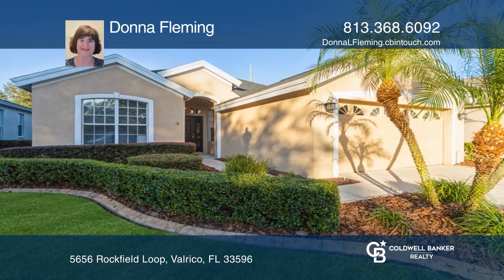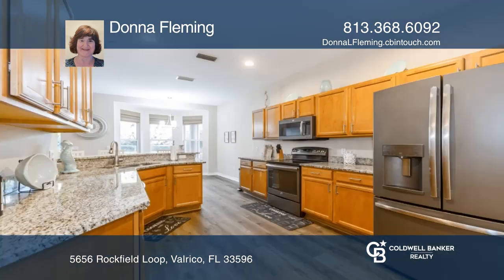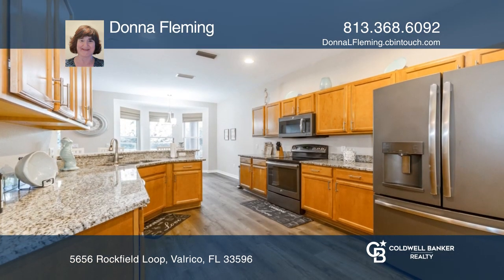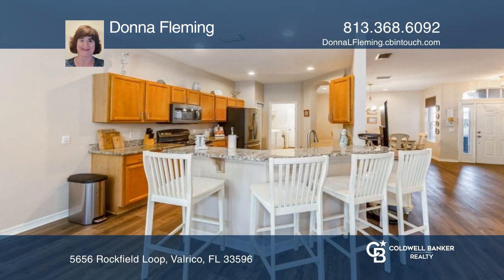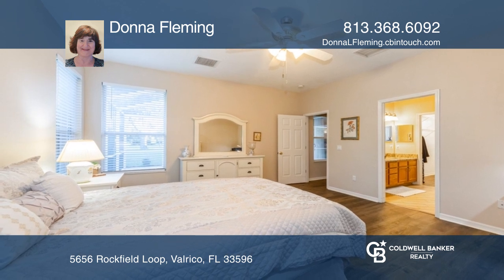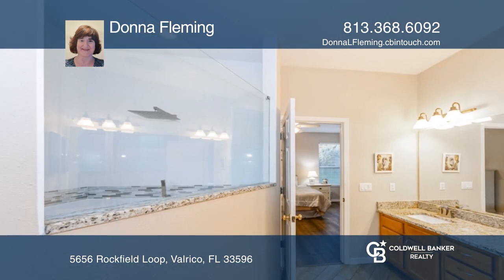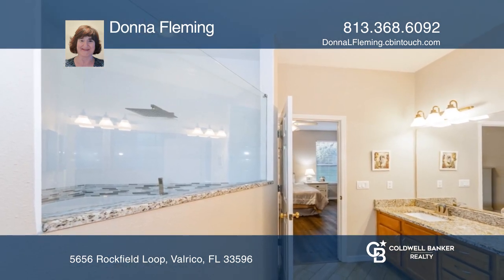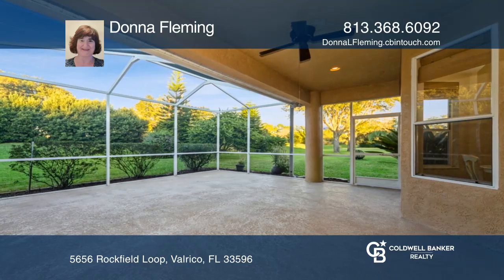5656 Rockfield Loop Valrico, FL | ColdwellBankerHomes.com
5656 Rockfield Loop, Valrico, FL

Welcome home to your move in ready three bedroom, two bath, two car garage home in the highly desired gated golf course community of River Hills with A+ rated Fishhawk schools. As you enter the home, you will notice the nicely maintained landscaping. Once you enter through the front door into this h